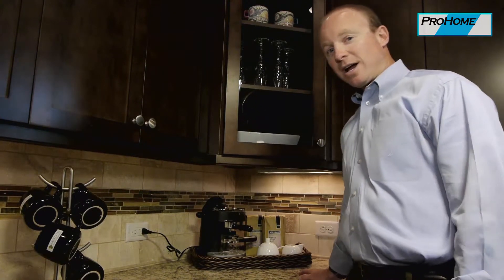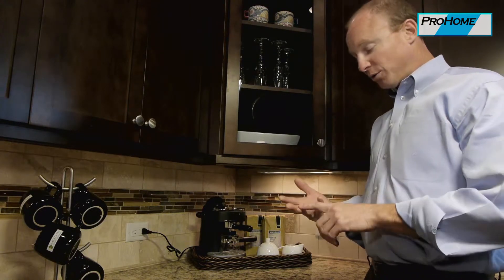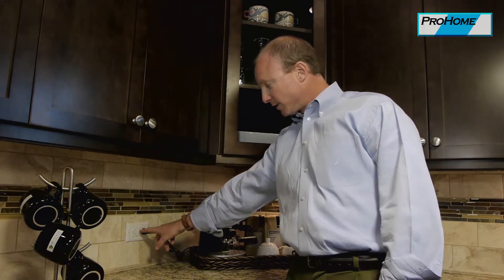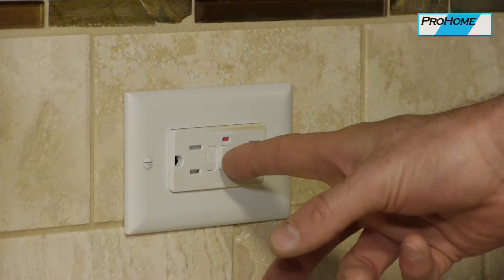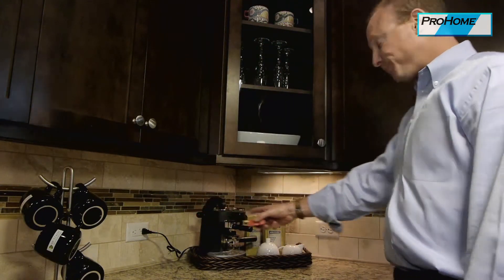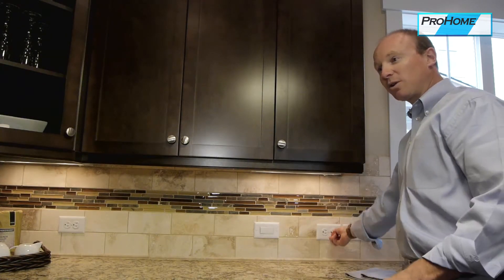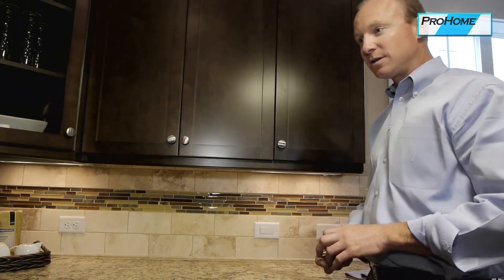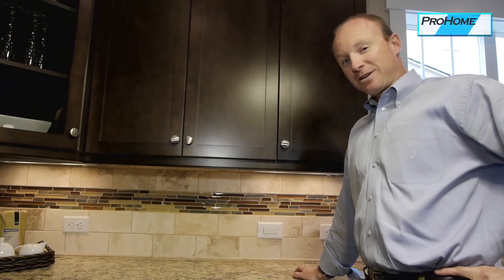How the GFI/GFCI Outlets in Your Home Work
What are those funny looking outlets in the kitchen, bathroom, and garage? Do you know how to reset your Ground Fault Circuit Interrupter (GFI/GFCI) outlets?

In a quick 1 minute video Bill explains where in your home you’ll find GFI /GFCI outlets and how they keep you safe. He also discusses why GFI/GFCI outlets trip and how to reset them if they do.

Bill is here to help homeowners understand how to maintain a safe, secure, stress free, and well taken care of house that feels as new as the day you moved in.

Bill Armstrong and his team at ProHome provide premier new construction home warranty management services. If you are a home developer and or builder seeking to streamline your operation and a quality home warranty service to provide to your homeowners, contact Bill Armstrong at:

Video Produced by MccDrew - YouTube content developers based in Denver, Colorado.